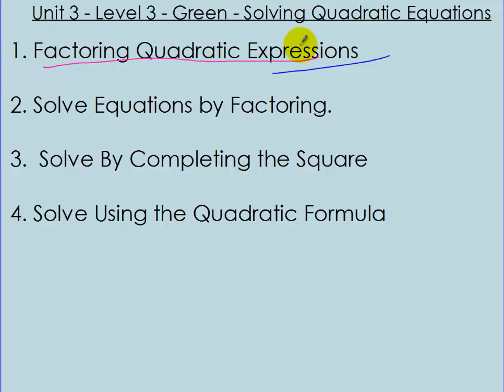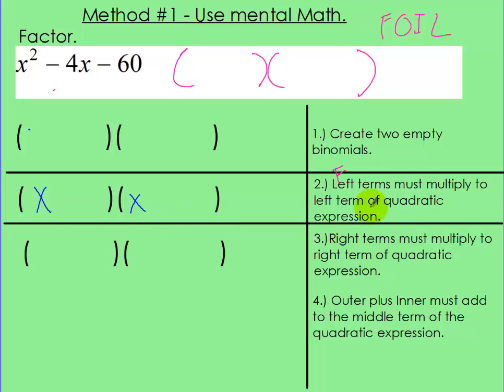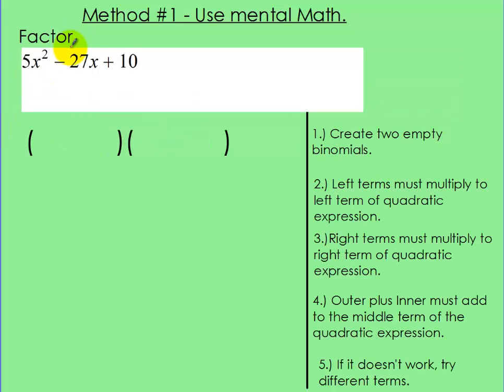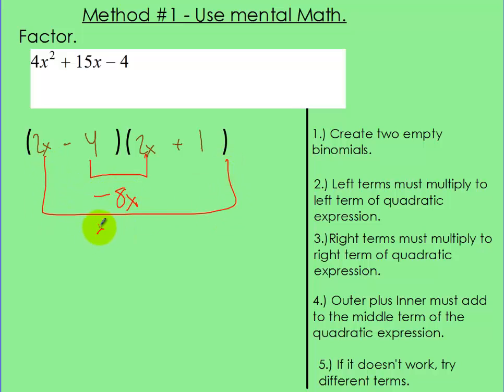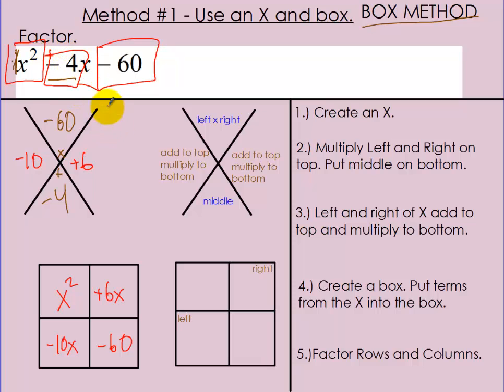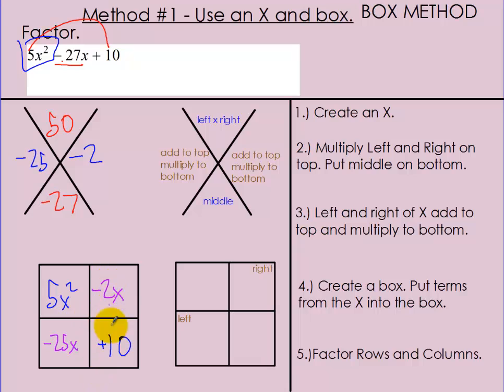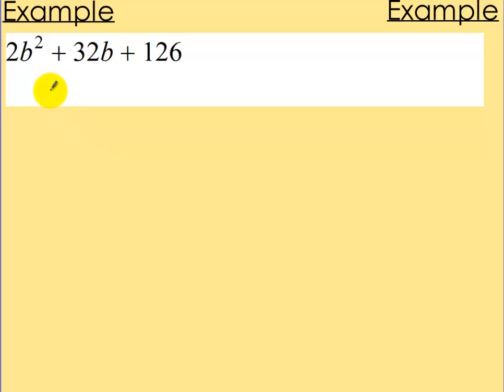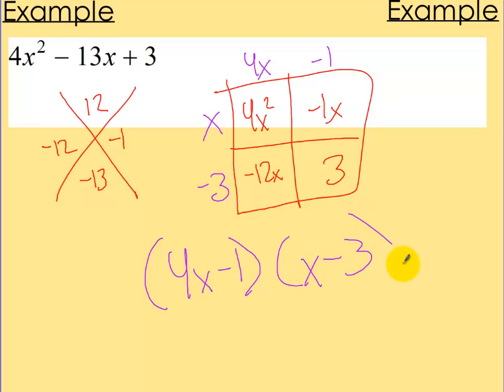Alg1 - Week 21 - U3 L3 V1 Factoring Quadratic Expressions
U3 Level 3 Video 1 (of 4)